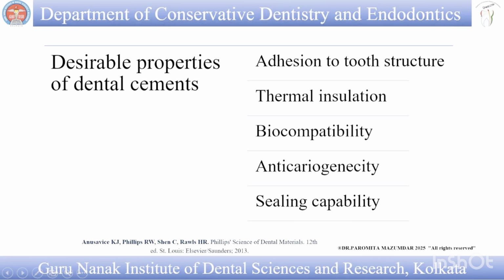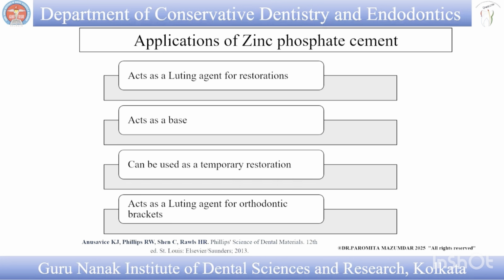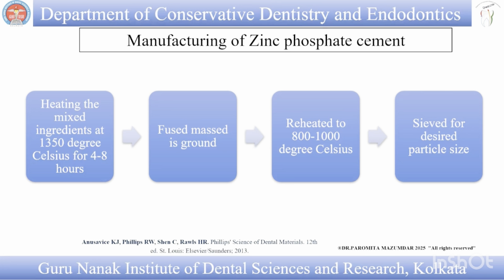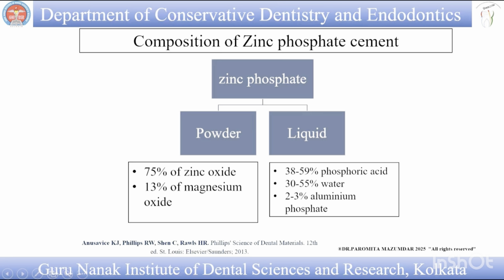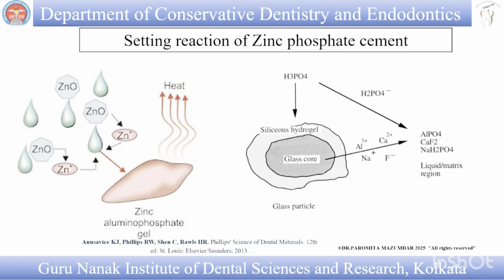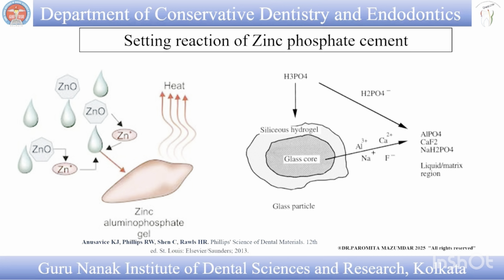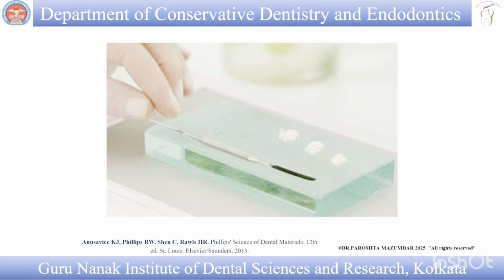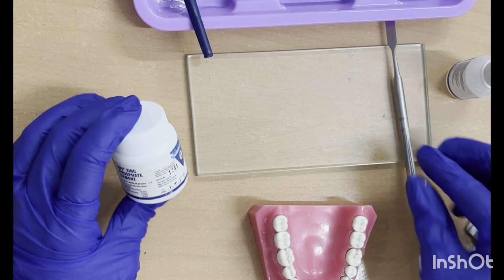Dr Paromita Mazumdar, mixing of zinc phosphate cement to be used as base